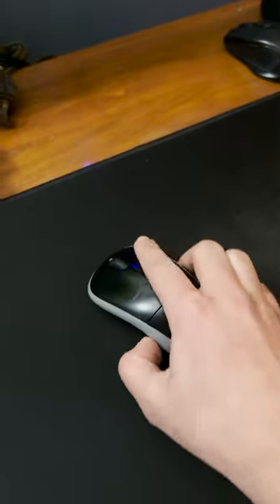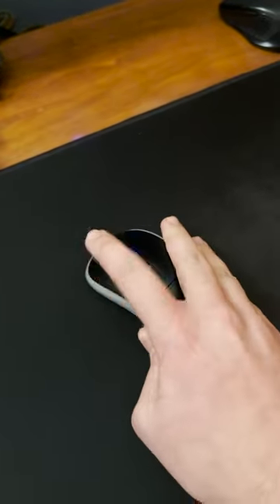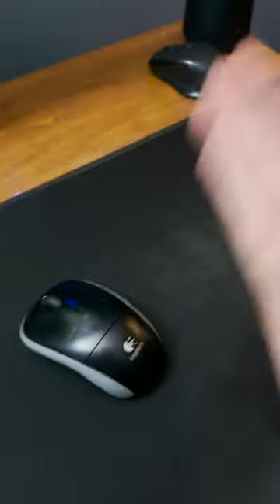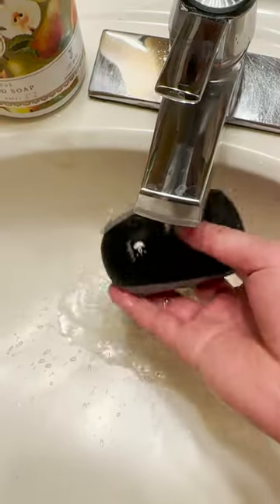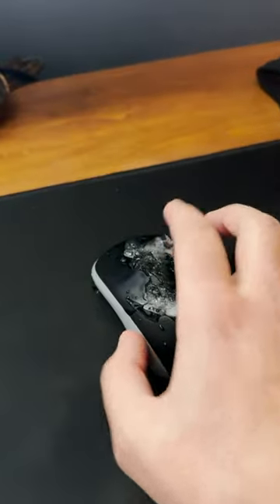Drag Clicking Life Hacks Be Like Part 2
Finally made a part 2